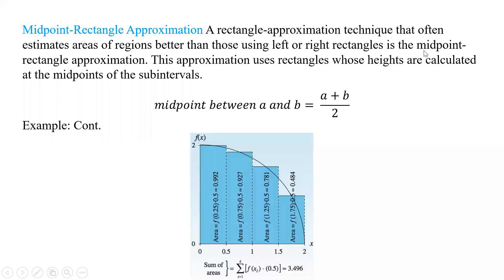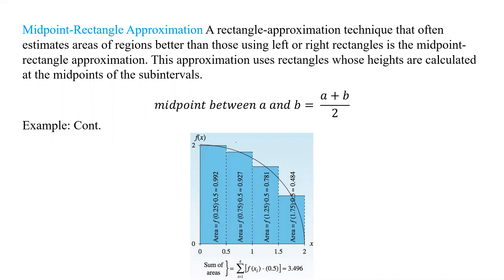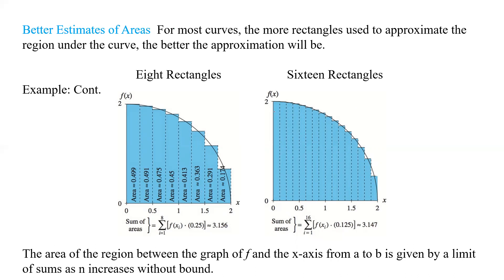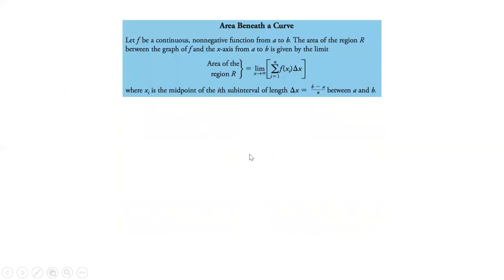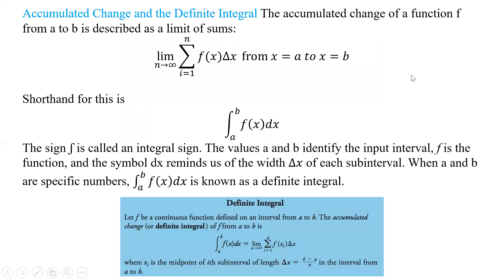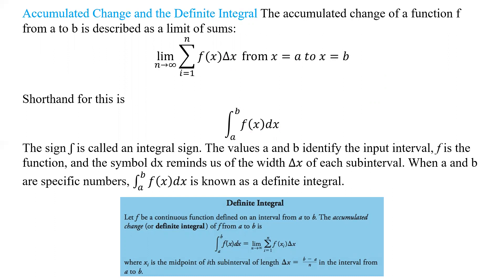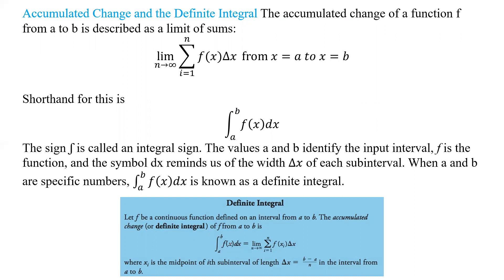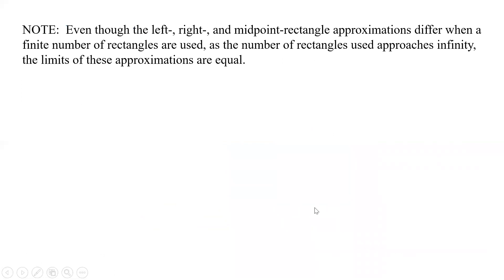5.2 Lecture Pt II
Lecture:  5.2 Limits of Sums and the Definite Integral Pt II